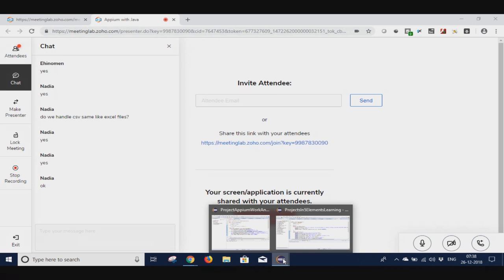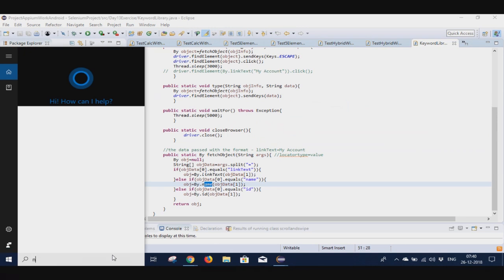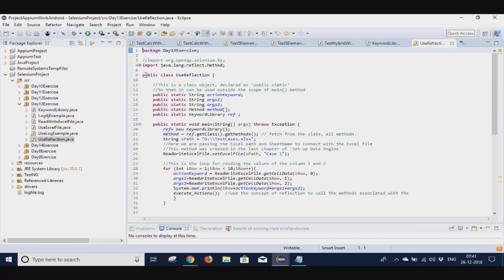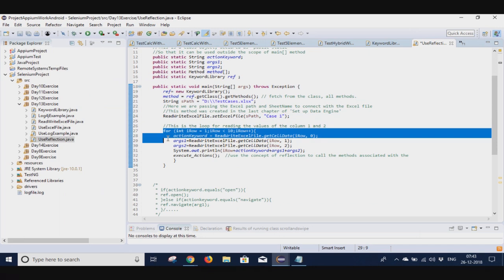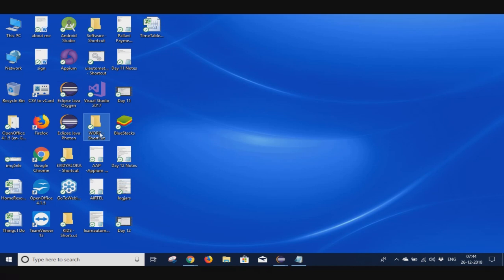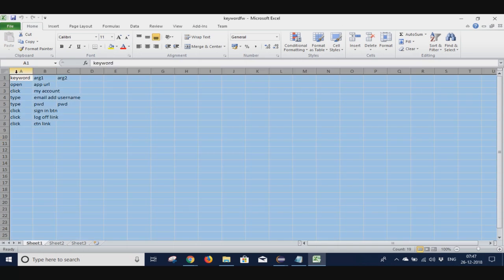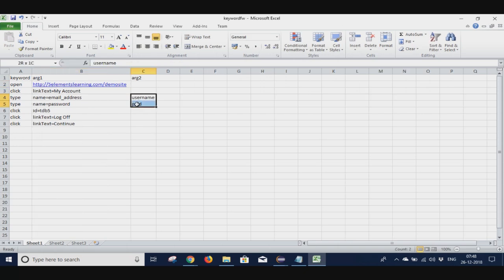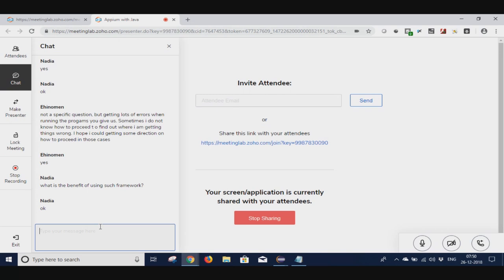Day 14_Appium_Java